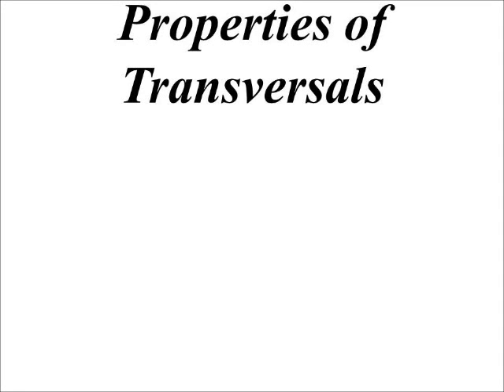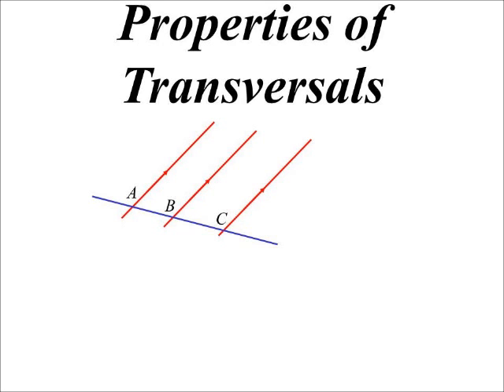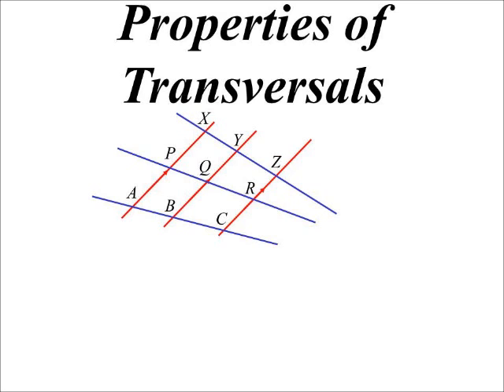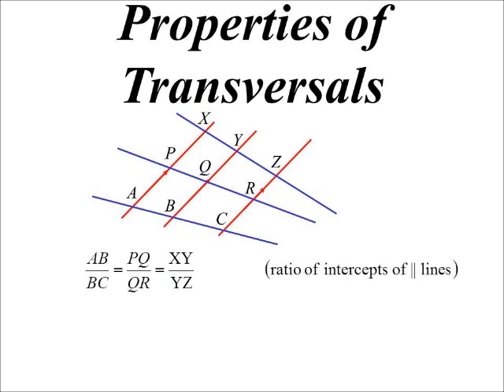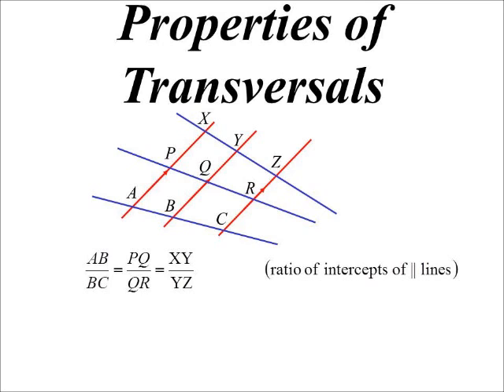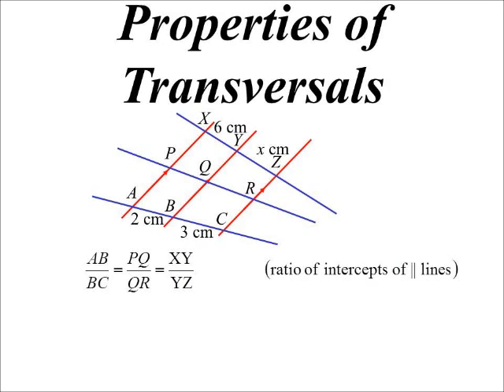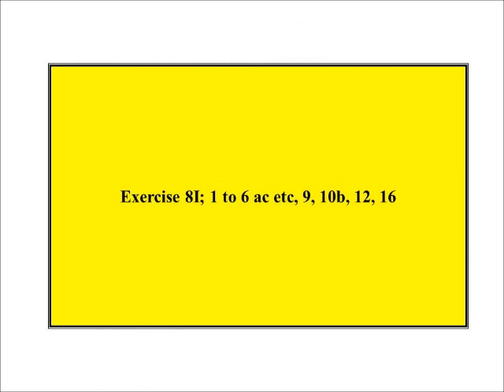11X1 T07 06 transversals 2018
A shortcut for similarity when you have three or more parallel lines